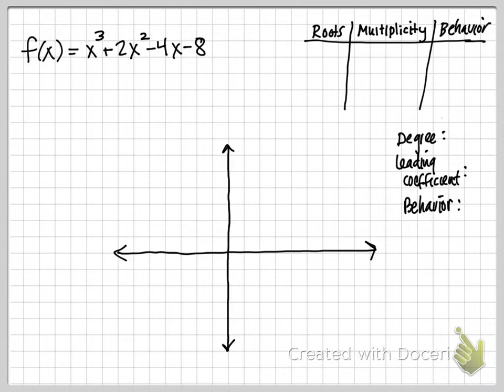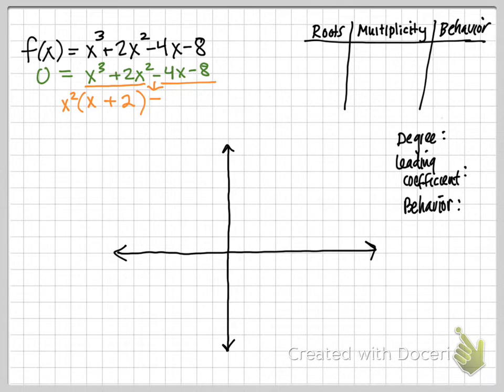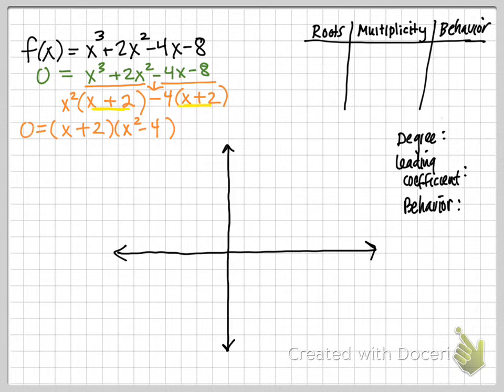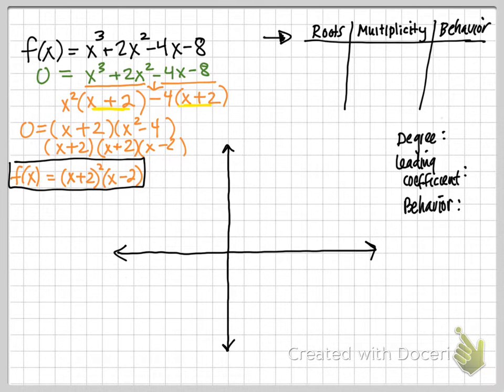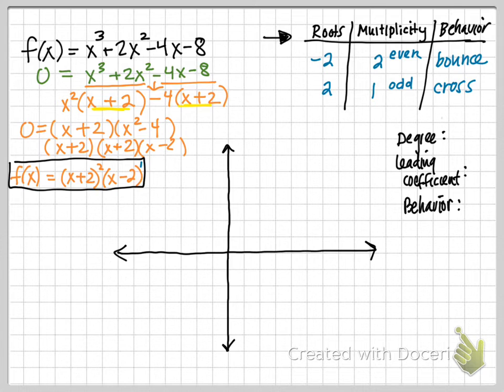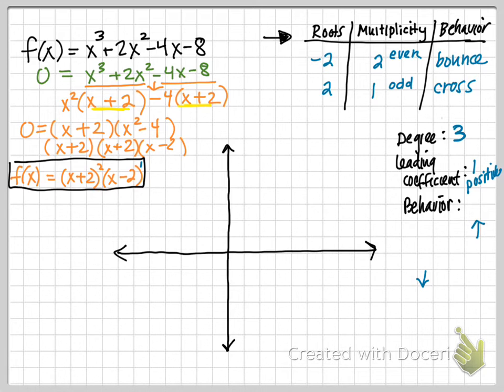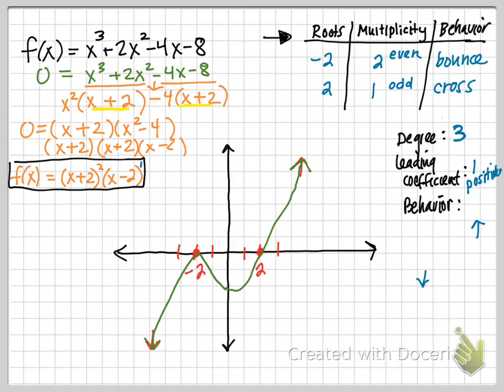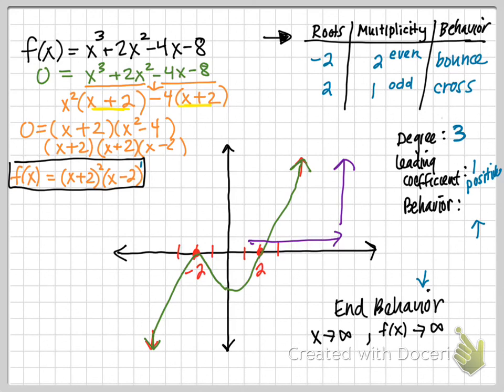Graphing Polynomial in Standard Form